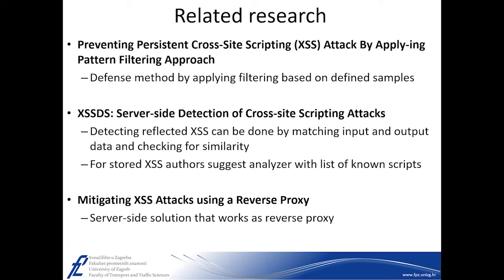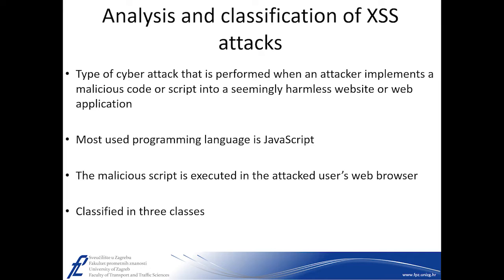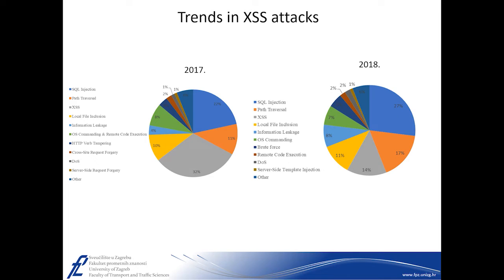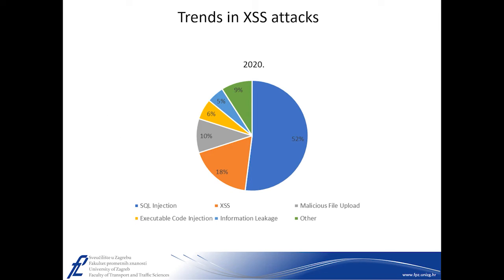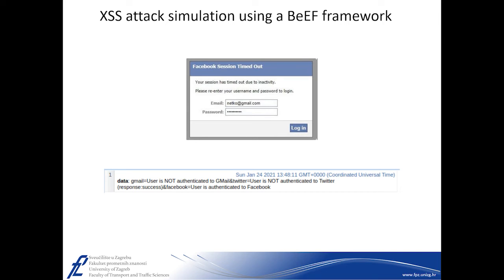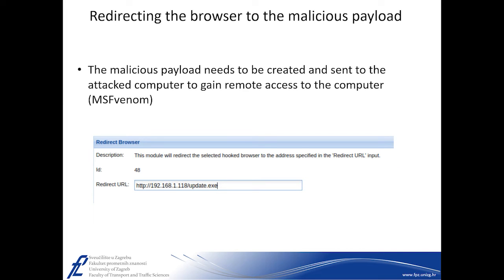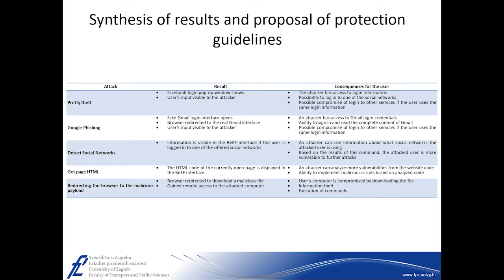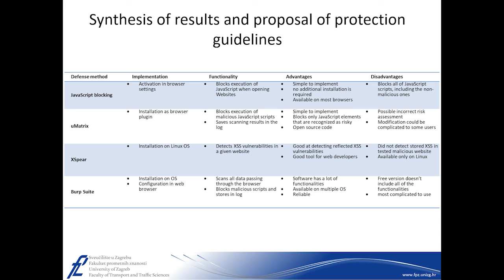End-users and Industry 4.0 systems cyber resilience from XSS attacks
Authors: Cvitic, Ivan (Faculty of Transport and Traffic Sciences, University of Zagreb); Perakovic, Dragan (University of Zagreb, Faculty of Traffic and Transport Sciences, Croatia); Husnjak, Sinisa (University of Zagreb, Faculty of Transport and Traffic Sciences); Sever, Dominik (University of Zagreb, Faculty of Transport and Traffic Sciences)
6th EAI International Conference on Management of Manufacturing Systems